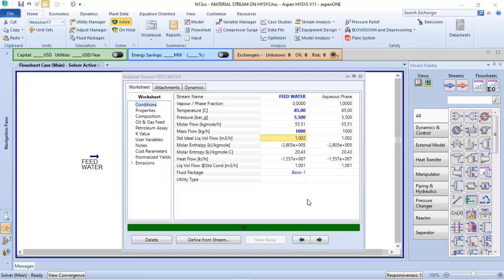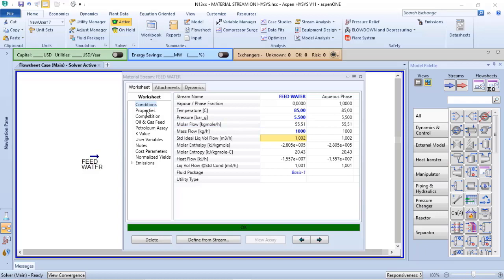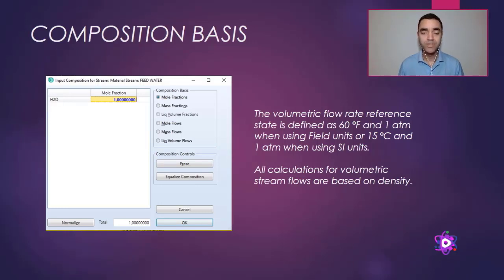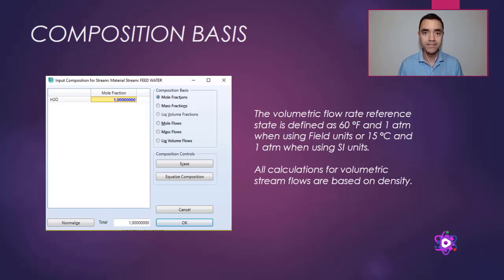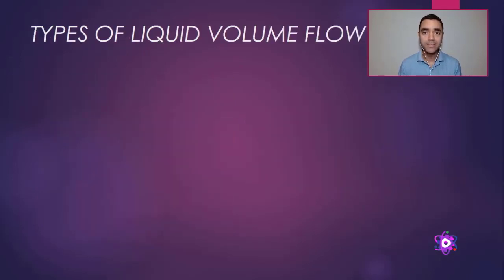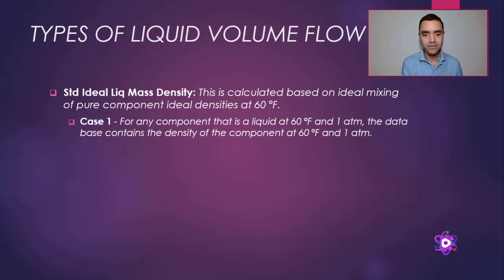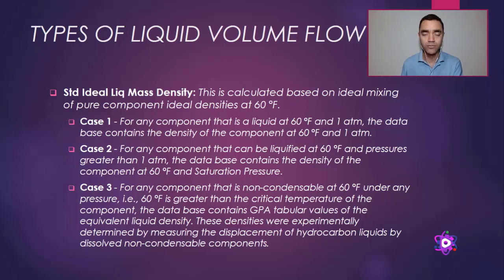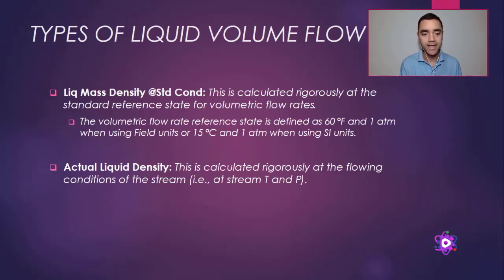WHAT IS STD LIQUID VOLUME, VOLUME AT STD AND ACTUAL LIQUID VOLUME FLOW ON ASPEN HYSYS FOR BEGINNERS